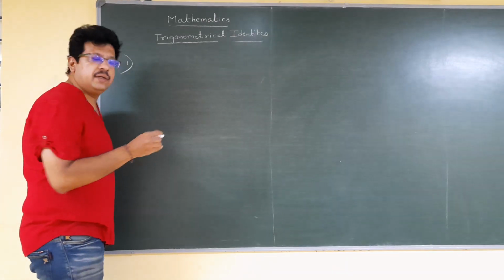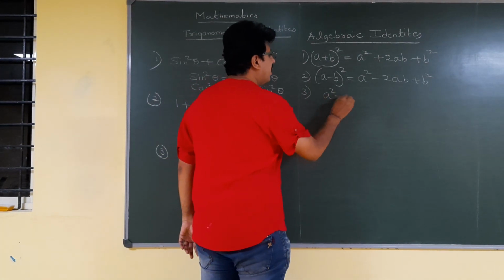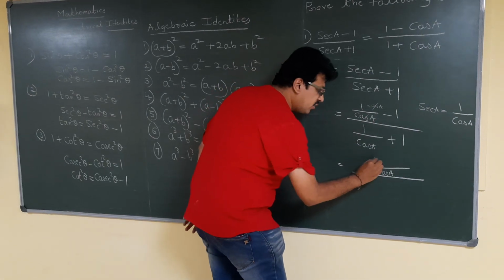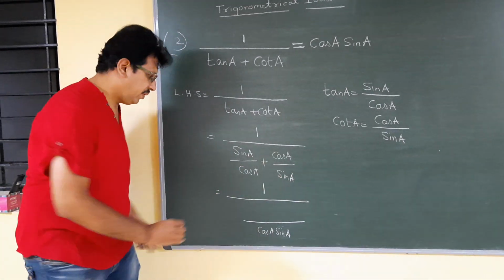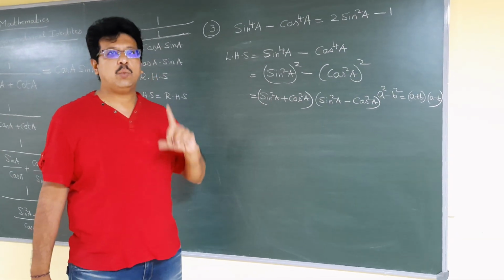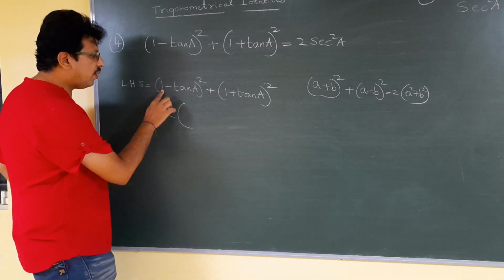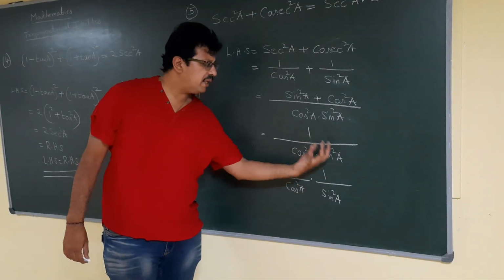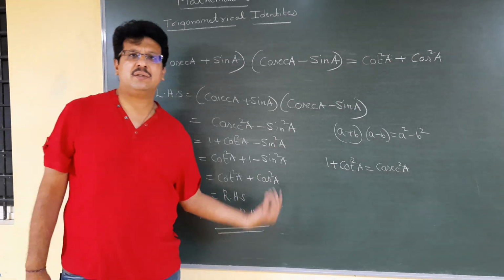Umesh Angadi | Trigonometrical Identities | PART - 2 | Class 10 ICSE ,CBSE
Class 10th ICSE, CBSE